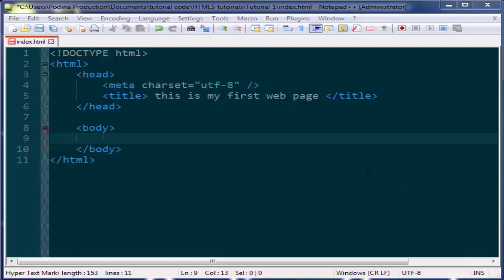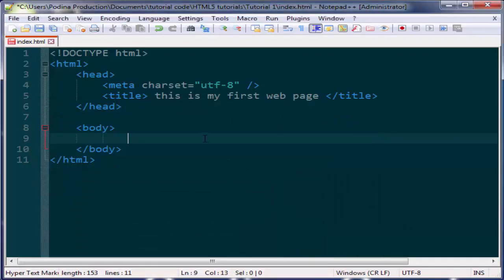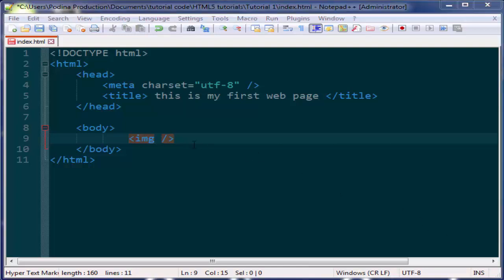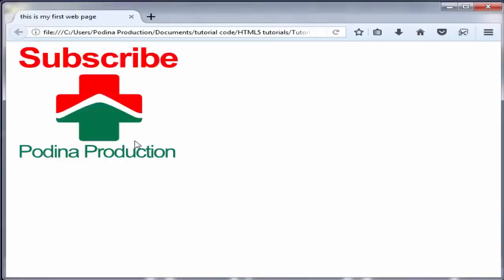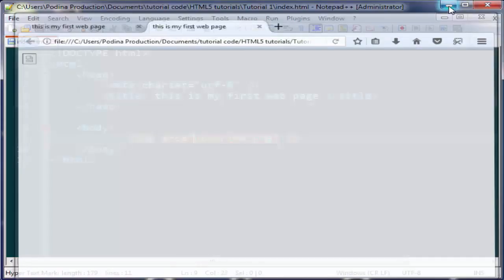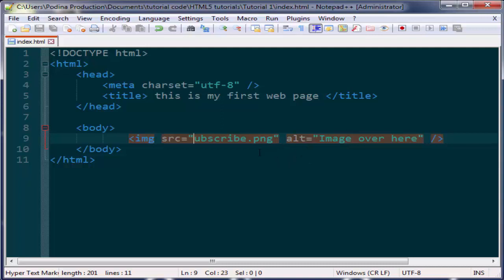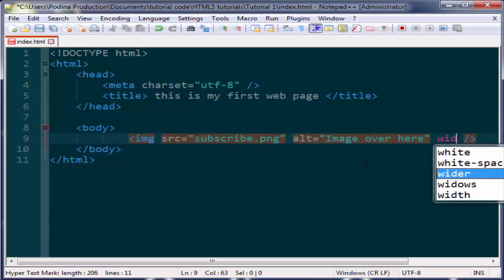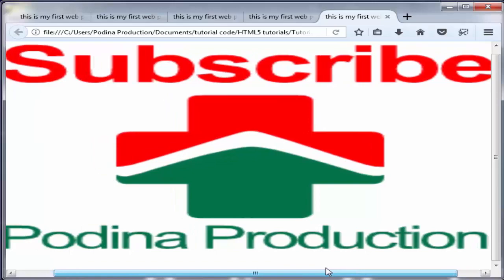HTML image tag | HTML5 CSS3 Tutorials (Part 6)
1- html images

2- html image slider

3- html image insert in hindi

4- html img tag

5- html image tutorial

6-html image tag in hindi

7- html image gallery

8- html important tags

How to put Image on a webpage using HTML5. In this short tutorial you will learn about putting image on a webpage.